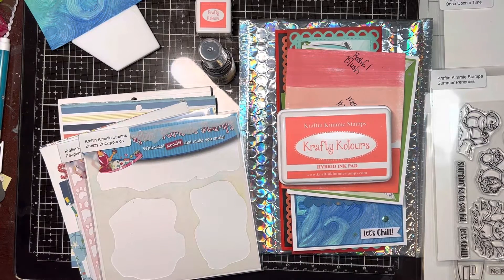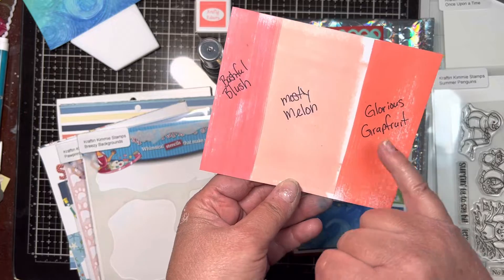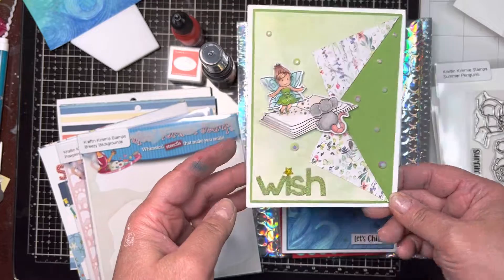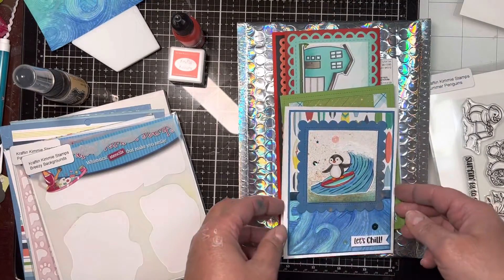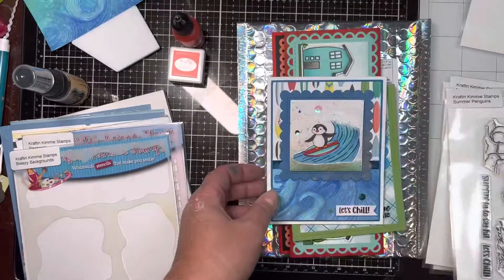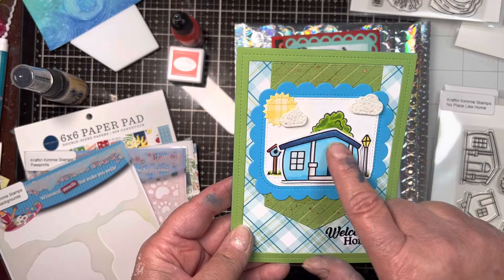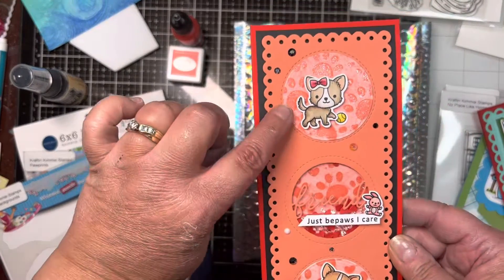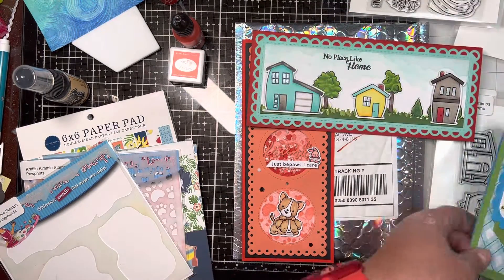Kraftin Kimmie Stamps July 2022 Release & Cards